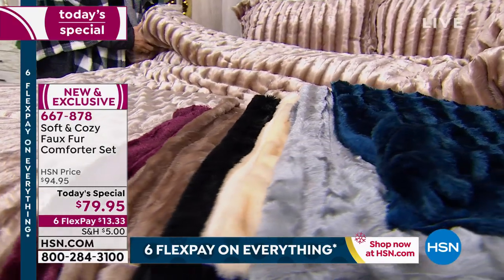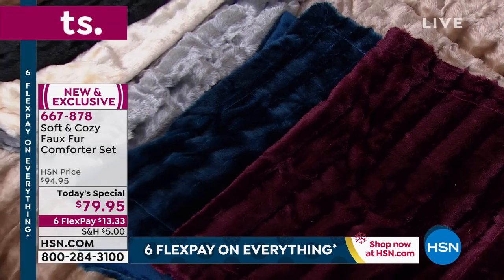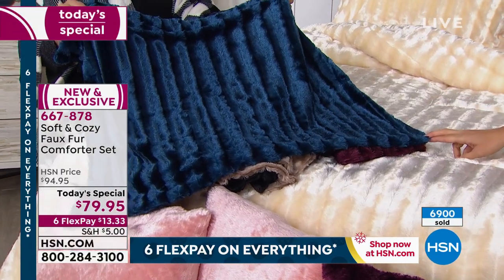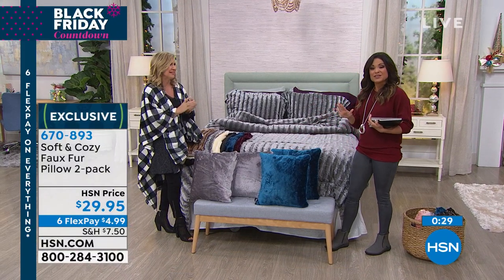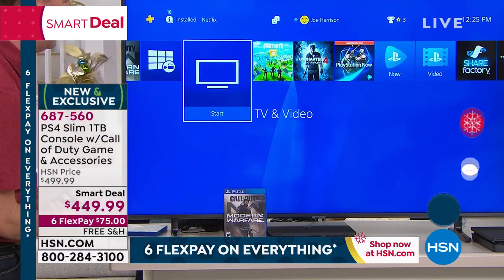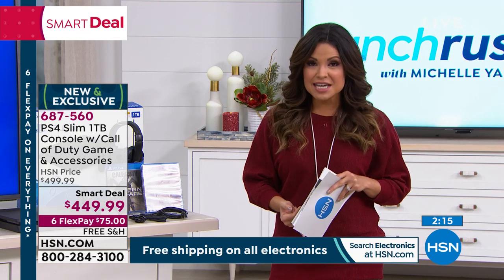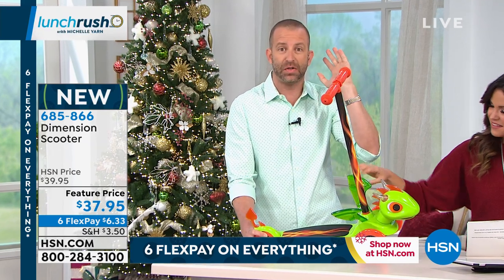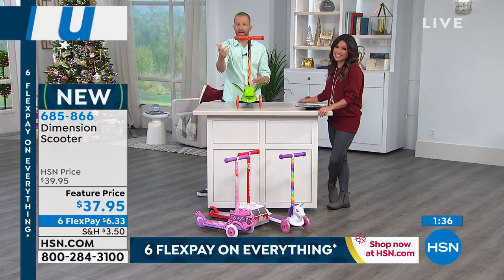HSN | Lunch Rush Gift Edition with Michelle Yarn 10.25.2019 - 12 PM